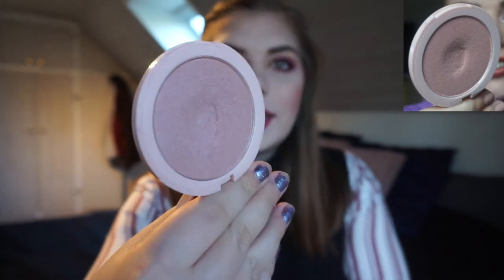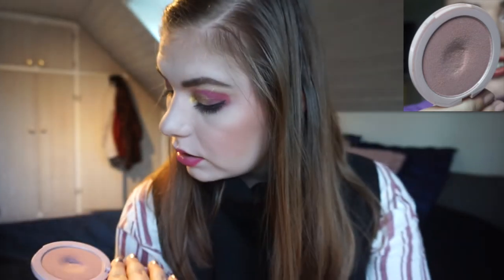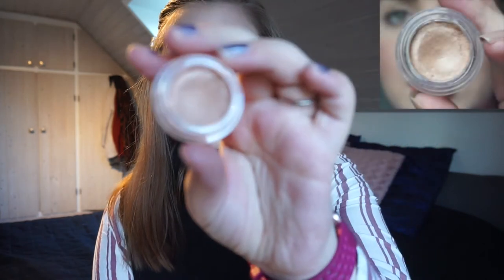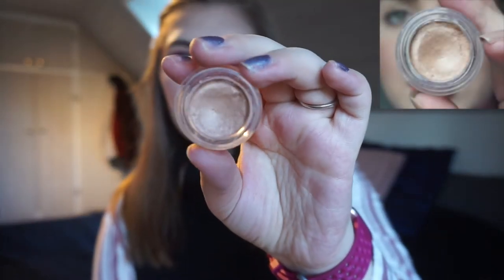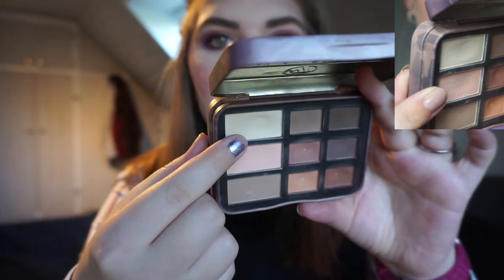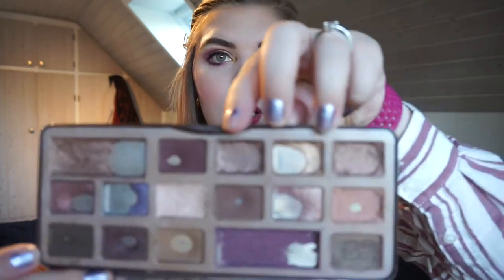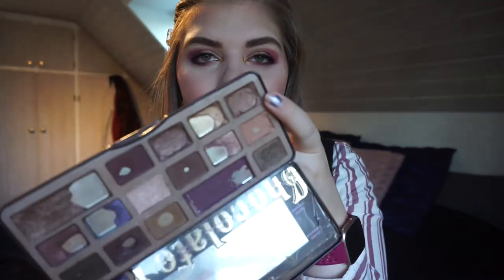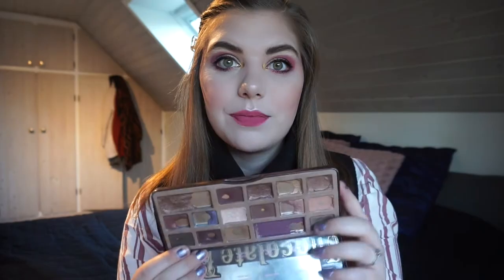PAN IN EVERTTHING | UPDATE 11 // COLLAB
Frida @makeuppanning

MY PRODUCTS:
 1) W7 Glowmotion - Pink it up* (DONE)
 2) W7 Major Matte - shade no 1*
 3) W7 Major Matte - shade no 4*
 5) Nilens Jord Eyeshadow - Soft Copper

 6) Too Faced Chocolate Bar - Hazelnut